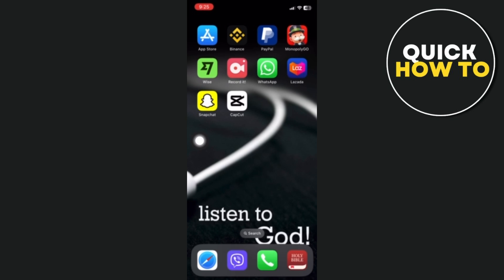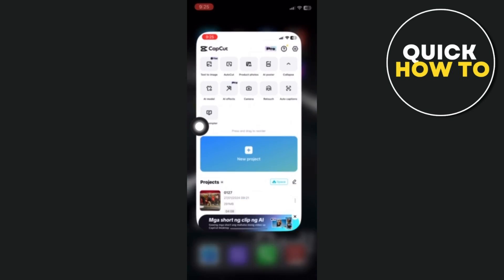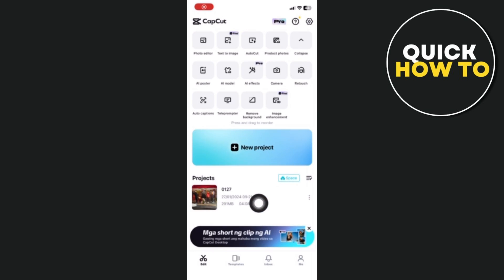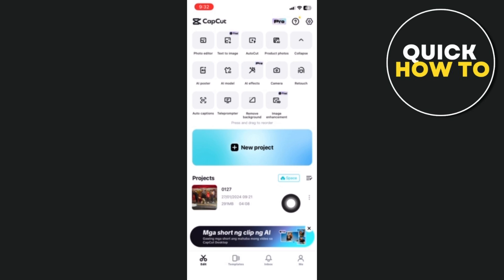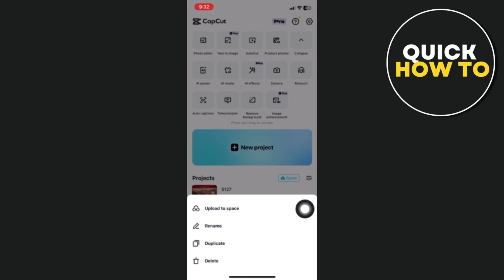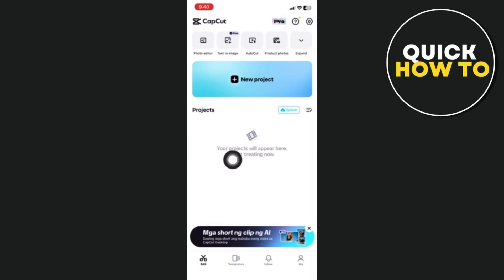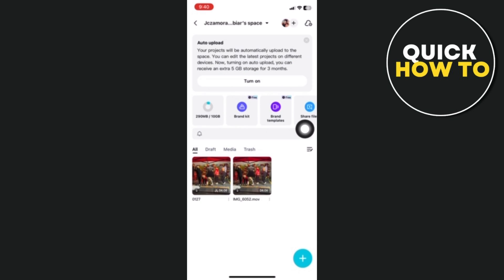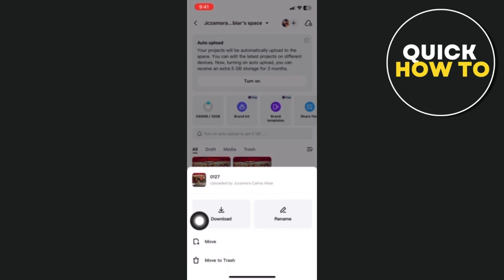How To Recover Deleted CapCut Project (Updated)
Learn How To Recover Deleted CapCut Project  (Updated).